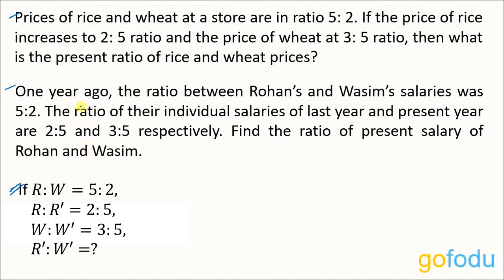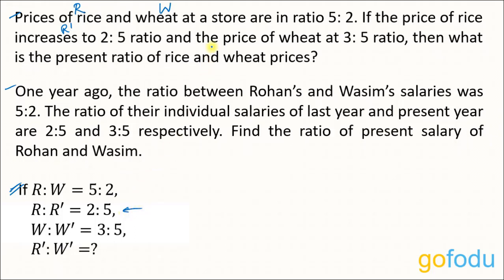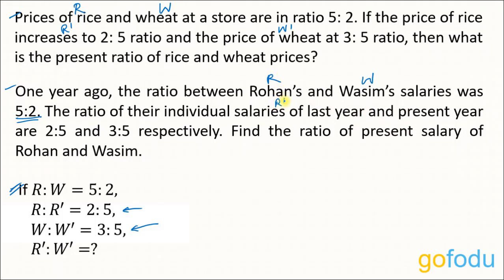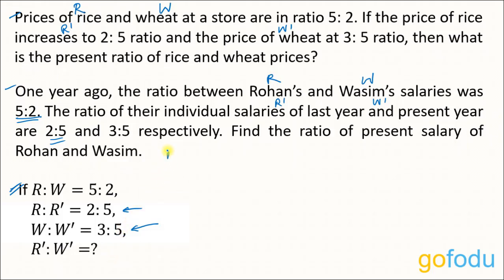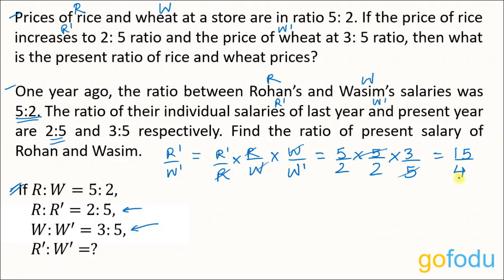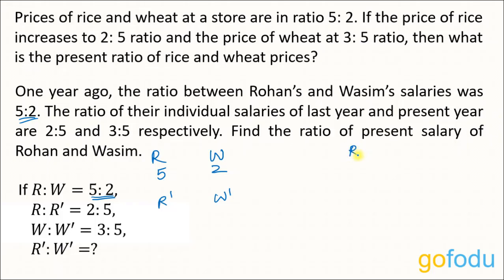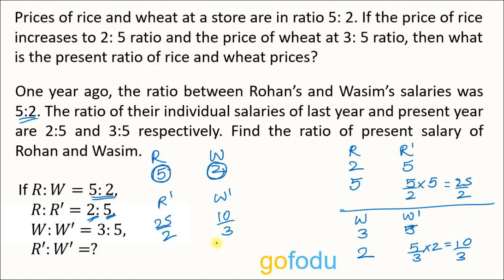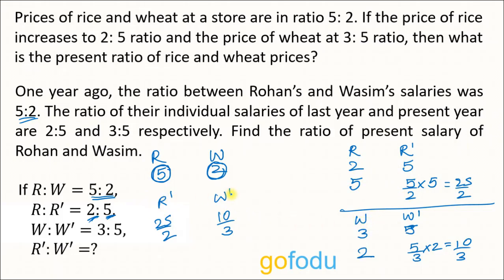Words to Ratios - Solved Example | Quantitative Aptitude Series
Master the concept of "Words to Ratios " with this tutorial for the CAT MBA exam. With this example, learn the essential techniques and strategies to solve problems efficiently. Check out the following playlists for complete preparation:

Happy learning!!